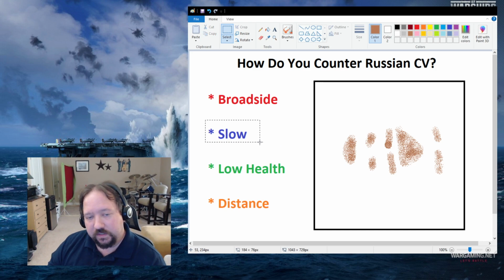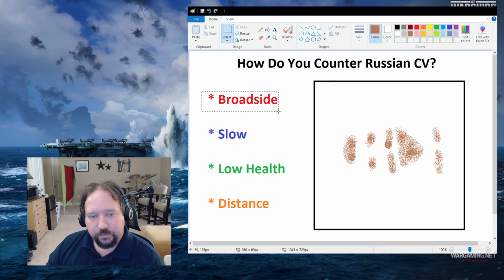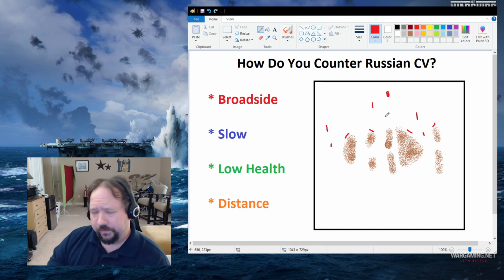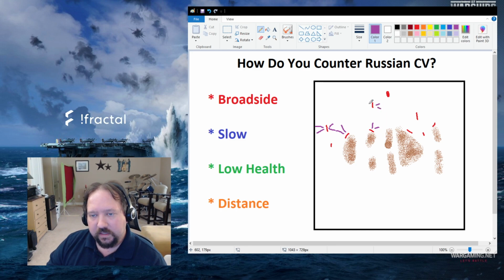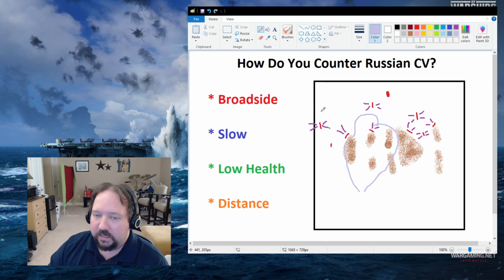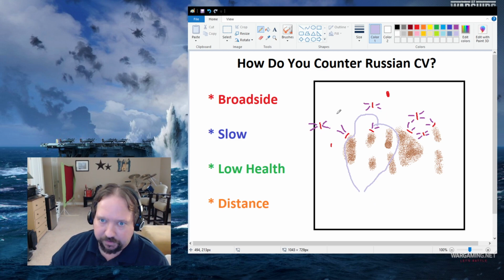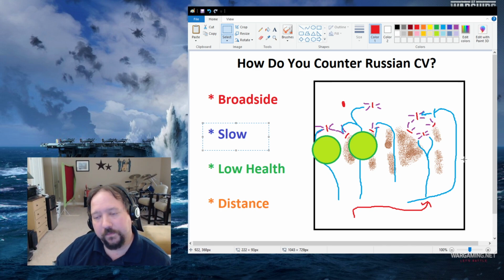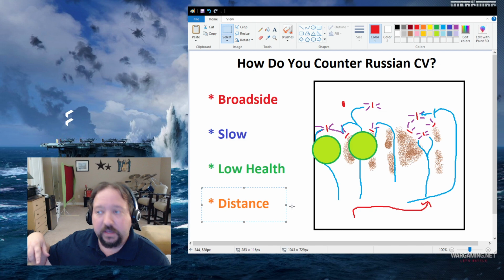Lessons: How Do You Counter Russian CV?